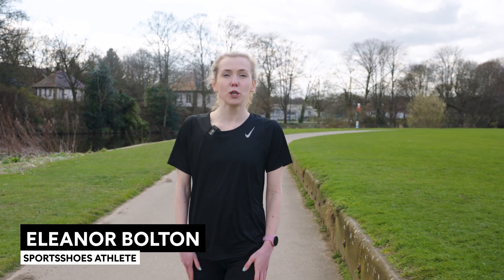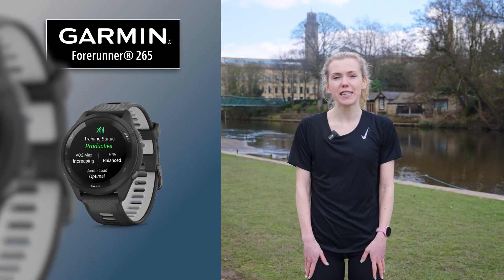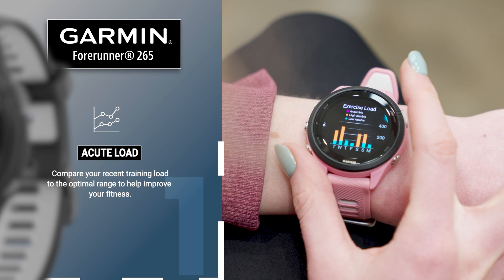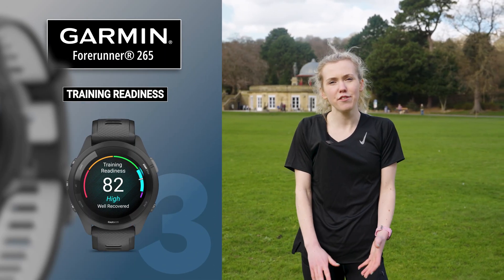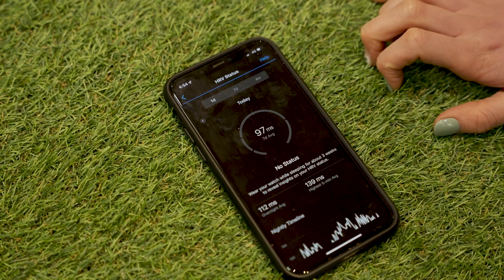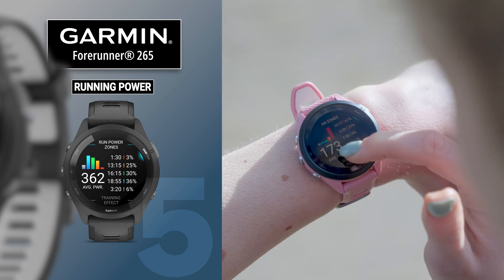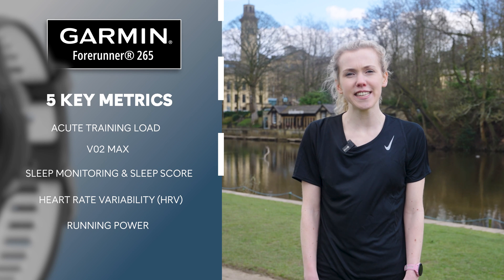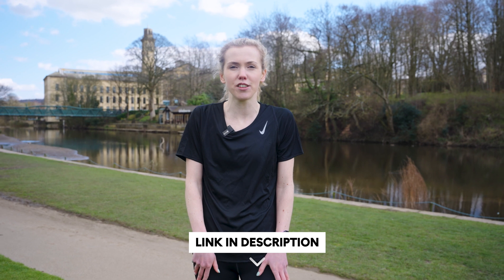Top 5 Stats To Keep An Eye On When Training With Your Garmin FR265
There's a lot to learn from the data your FR265 tracks. To monitor your progression, here are the main stats you need to watch and what they tell you:

1 Training Readiness
2 Acute Training Load
3 VO2 Max
4 Sleep Score
5 HVR (Heart Rate)
+ Extra: Running Power